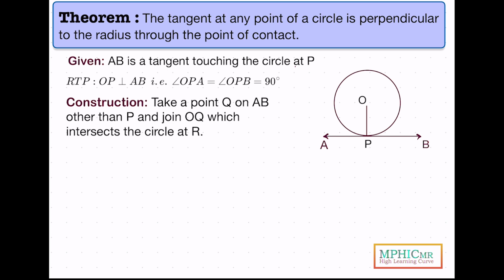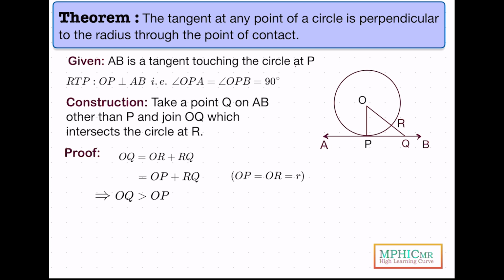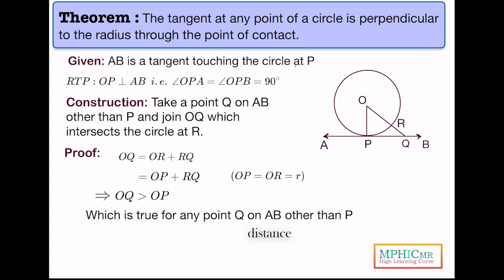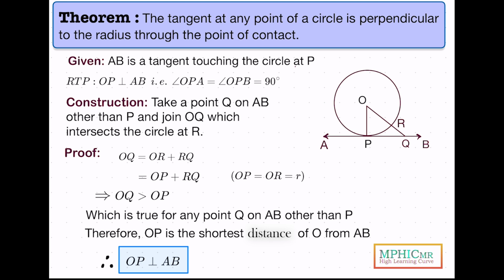Angle Between Radius and Tangent | Circles | CLASS 10 | MATHEMATICS | Theorem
Angle between radius and tangent at the point of contact is right angle | Lecture | Theory | Concepts | Board Quick Revision | CBSE | ICSE